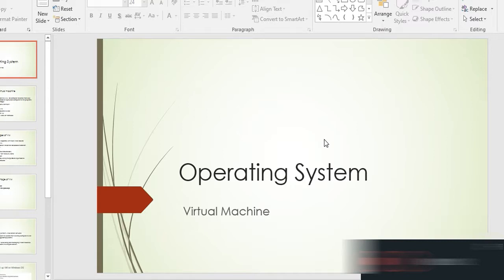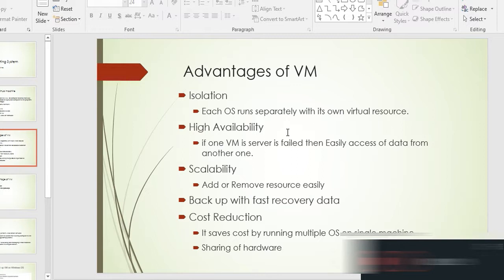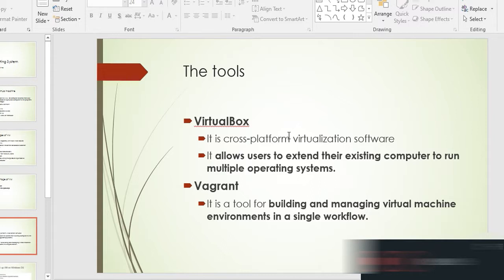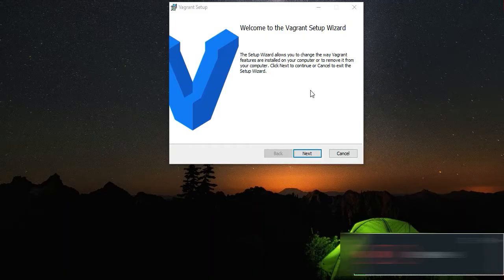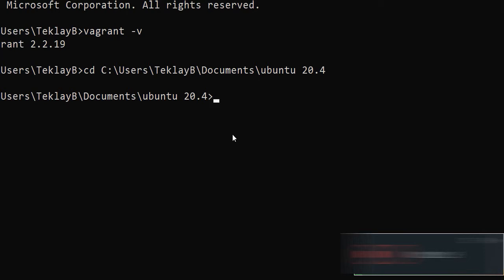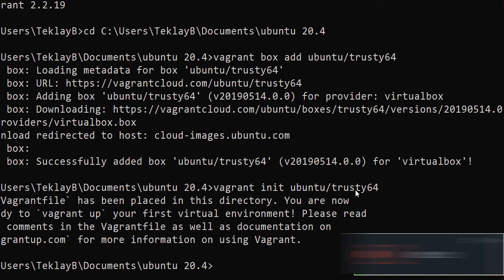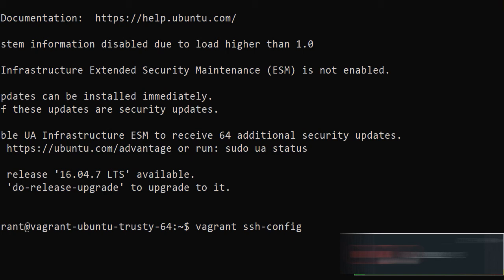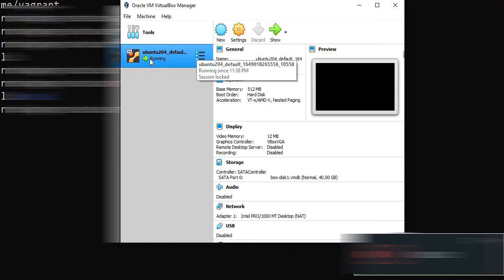How to Create your own Virtual Machine on Windows OS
Installation of New Virtual machine on Windows Using
Virtual Box and Vagrant tools.